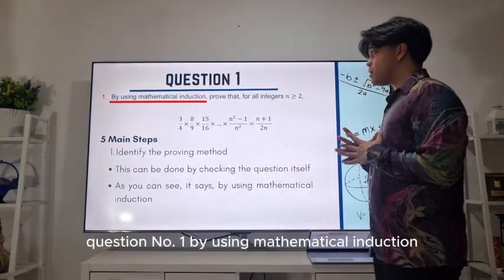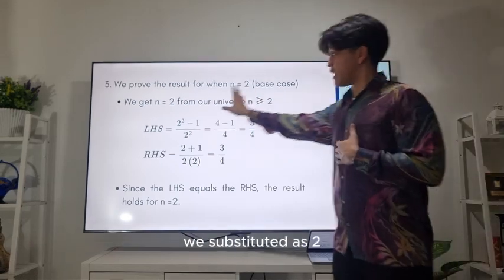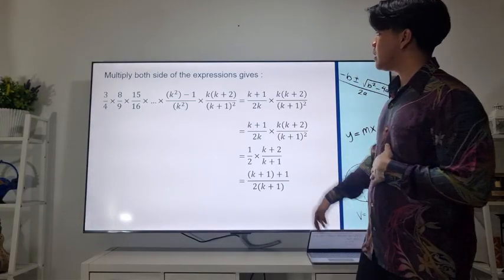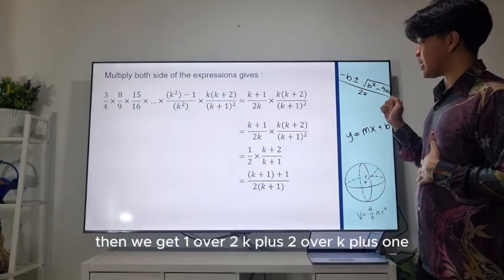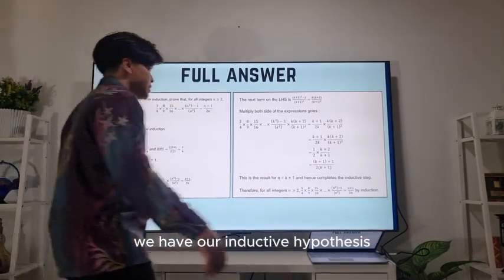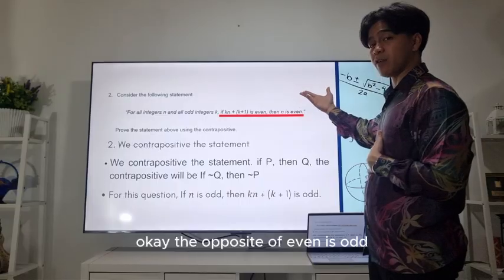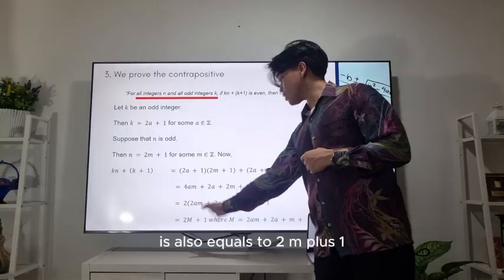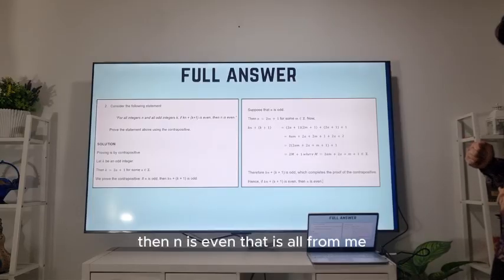SMU60104 (MATHEMATICAL REASONING AND PROOF)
Assignment 2 question 1 and 2